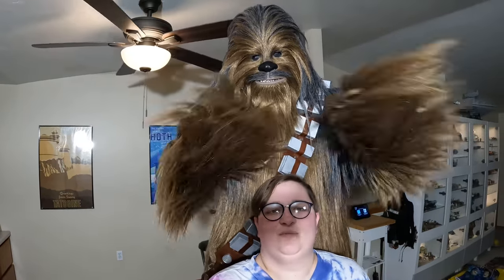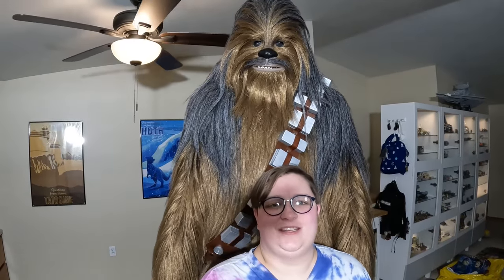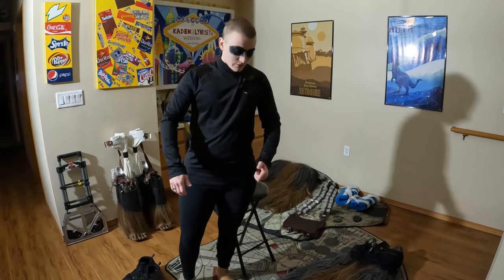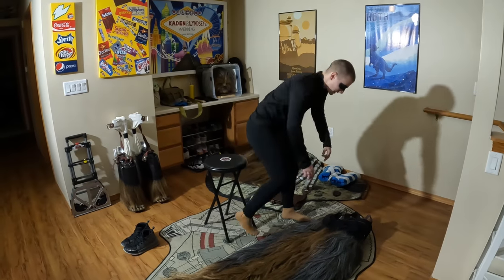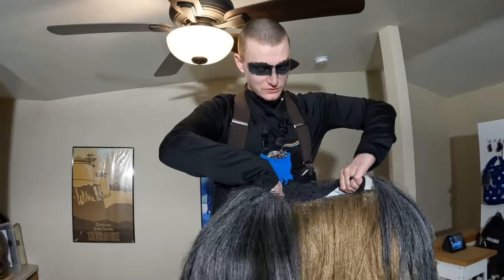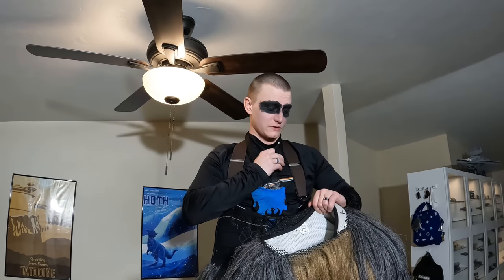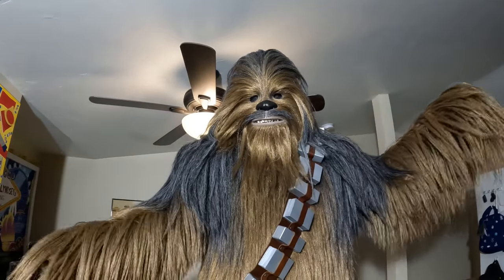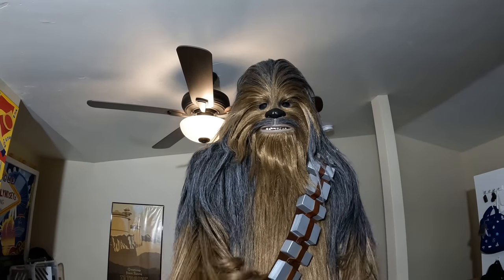How to put on a screen accurate Chewbacca costume!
This video is featuring my Rebel legion approved original trilogy Chewbacca costume! My costume was made by P&P props witch you can find them on Facebook!

Bandolier was made by: CYodaRun Leatherworks, find him on ETSY- CYodaRun
Sound rig: MiCom Sound rig find only on Facebook!
Gloves: Gorilla costume gloves find on Amazon
makeup: I found a lot of my makeup at Mehron makeup.